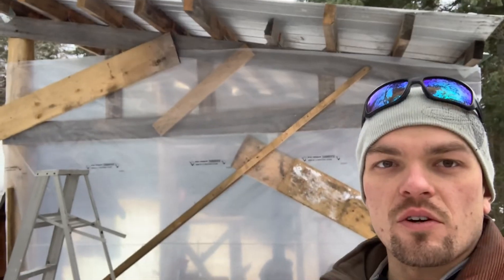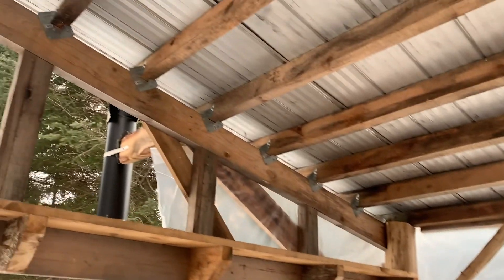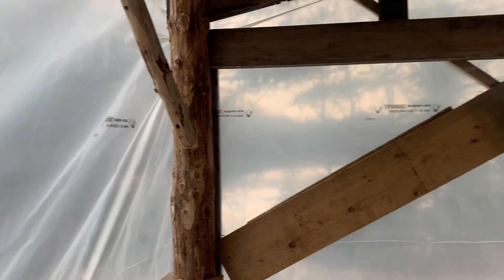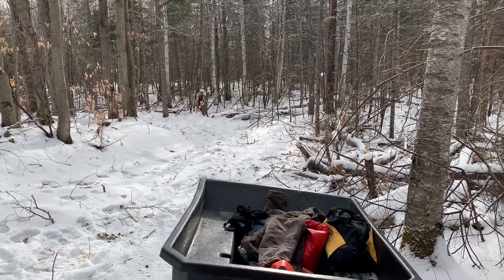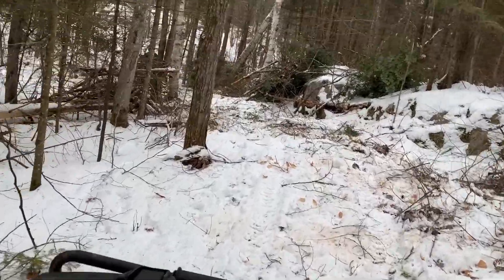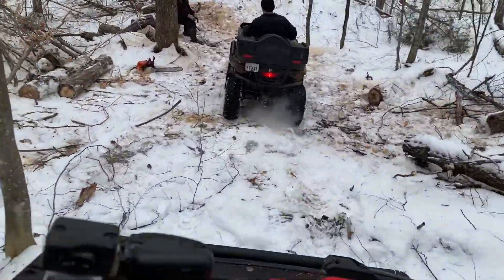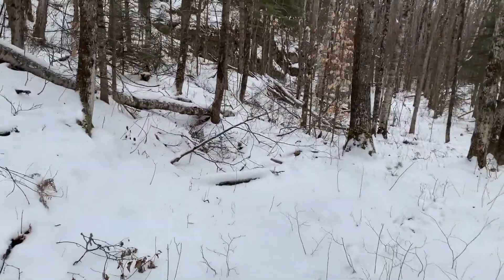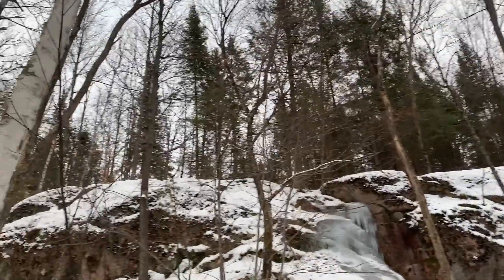Hilltop Hollow Side Jobs Episode #3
Improving shelter at the Trappers Cabin on the cheap! Final push, 200 meters of trail left to the Hilltop Hollow.